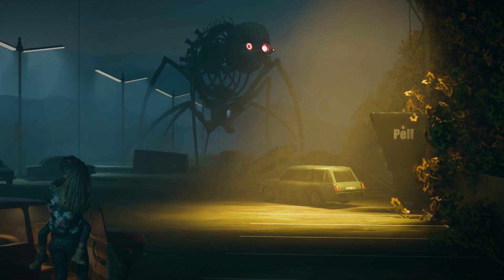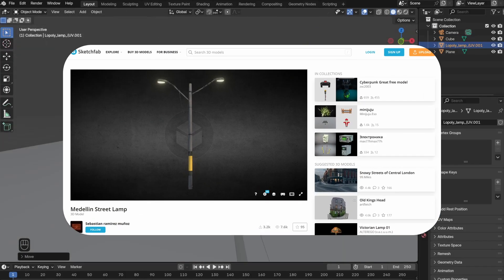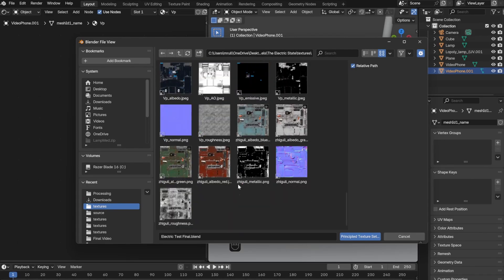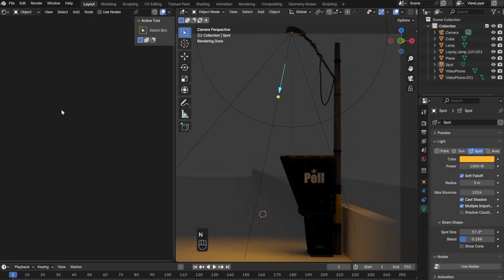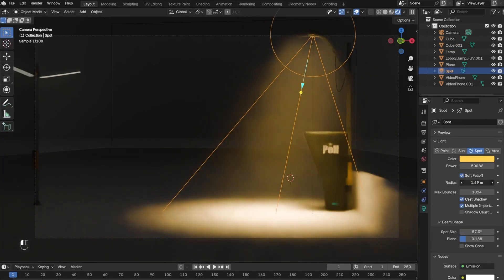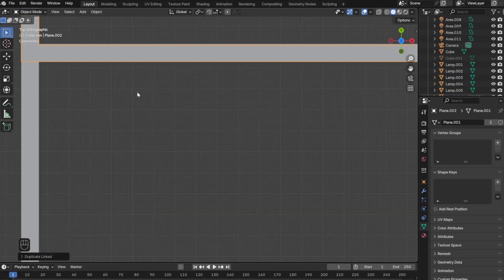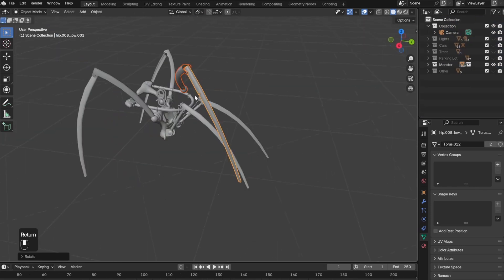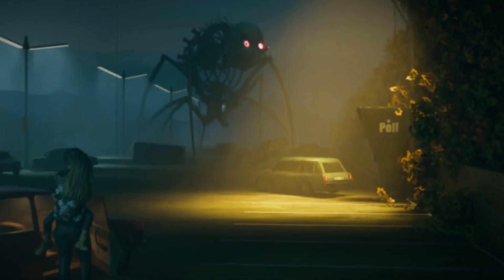Quickest And Easiest Way To Make Something Creepy Like This In Blender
In this video I made this Creepy Scene in Blender; inspired by The Electric State Graphic Novel. I share my experience with this and how to make it on your own. Hope you enjoy.

Source:
1.

2.

3.

4.

5.

6.

7.

8.

11.